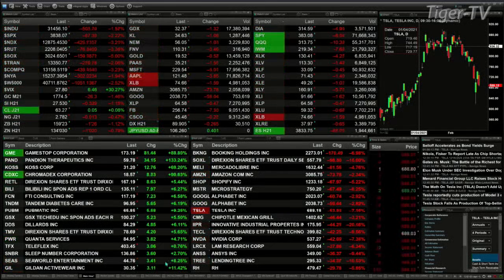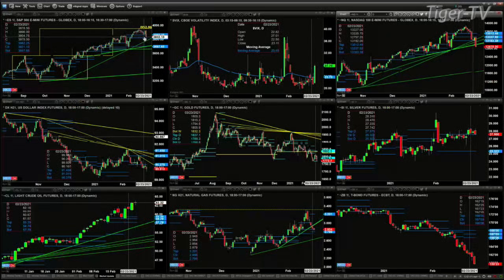February 25th, 1PM ET Market Update on TFNN - 2021